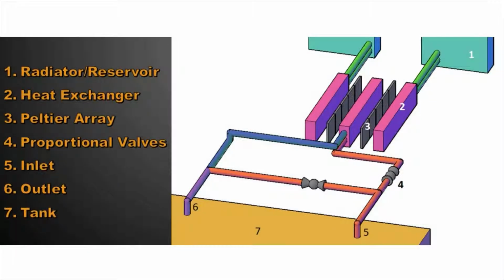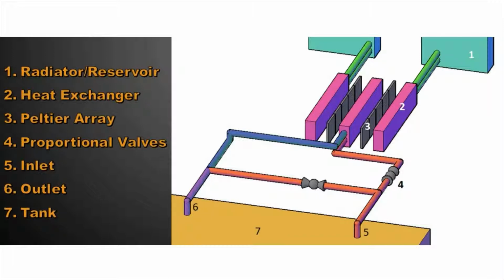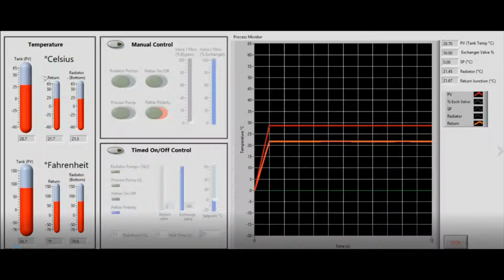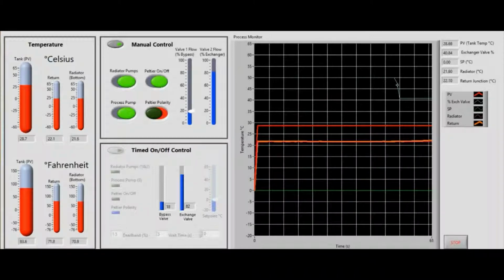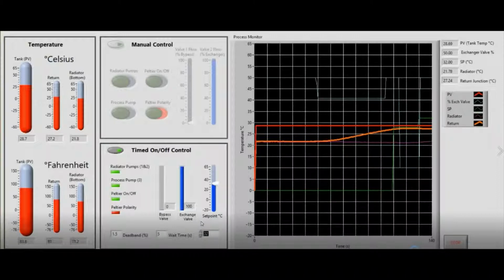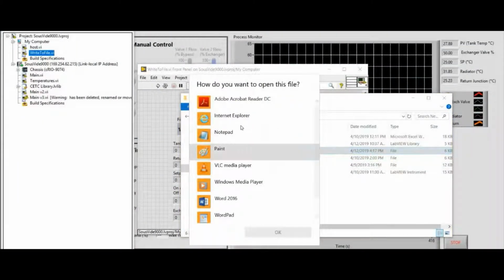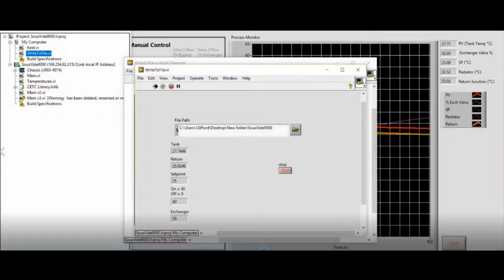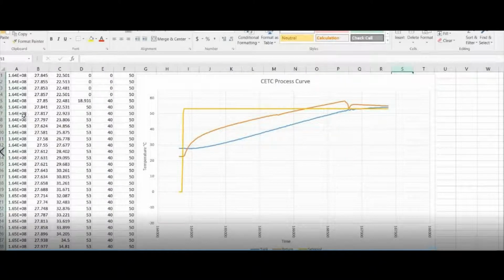Team 1 Capstone Spring 2019 Compact Electrical Temperature Controller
This is the Compact Electrical Temperature Controller, a capstone project at Oklahoma State University Institute of Technology. We completed it in Spring 2019 during the Capstone course of our Bachelor of Technology in Instrumentation Technology.

Group members were Cliff Adams, Logan Mcgowin, Jesus Rivera, and Eric Ringgold. Enjoy!